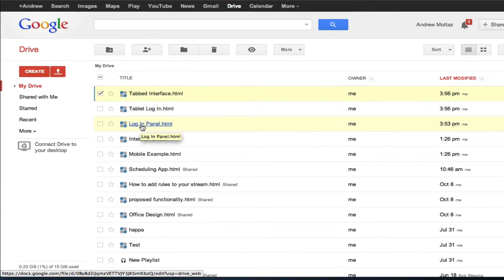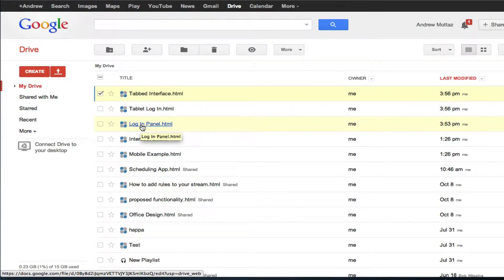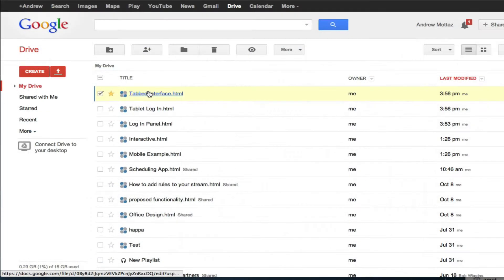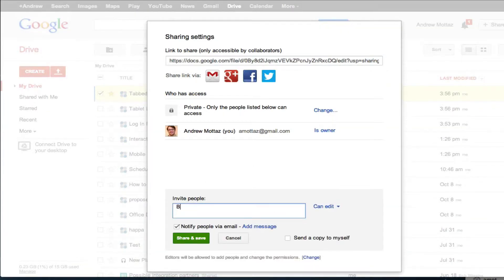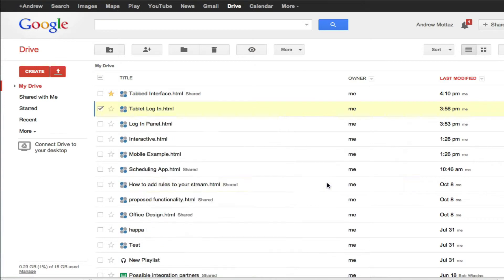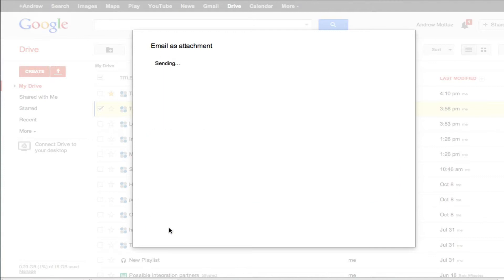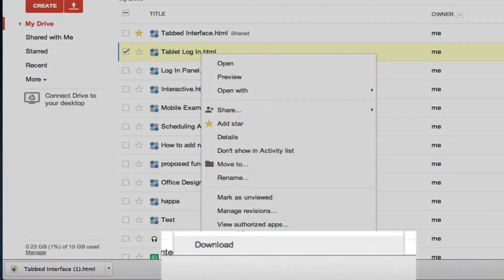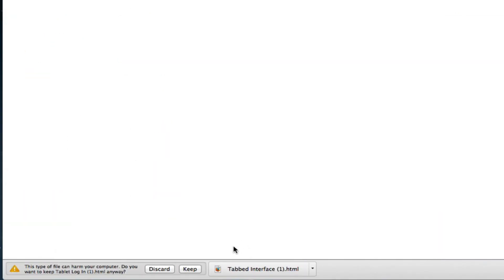ProtoShare Website Prototypes for Google Drive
ProtoShare for Google Drive lets you quickly build interactive mockups and prototypes for web, app and mobile, and it’s completely free!